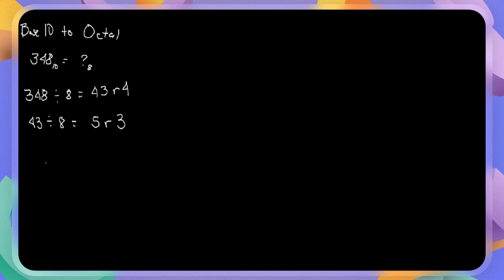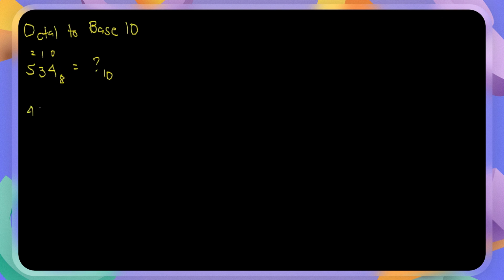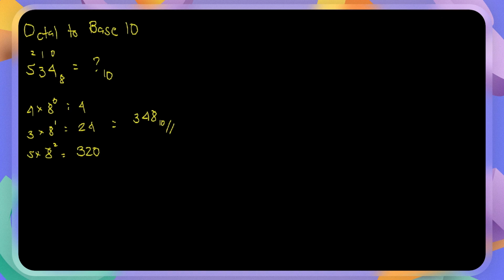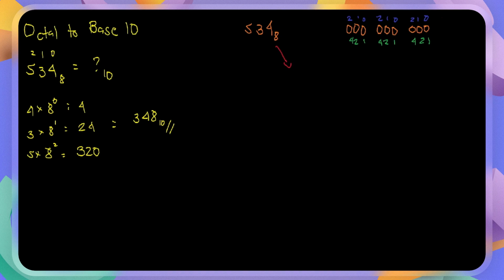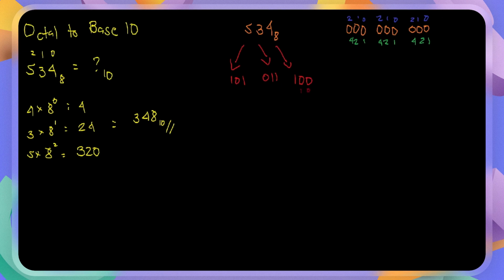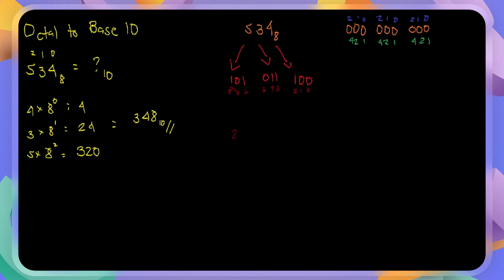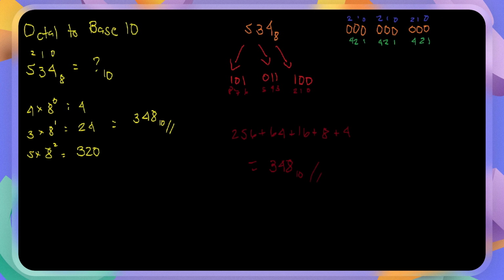[CCICOMP] Octal Number Systems | Student Tutorials '23-'24